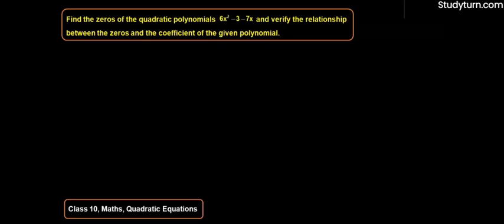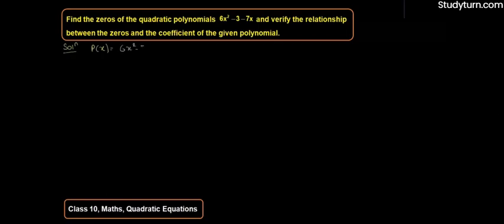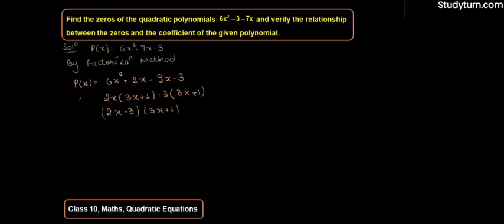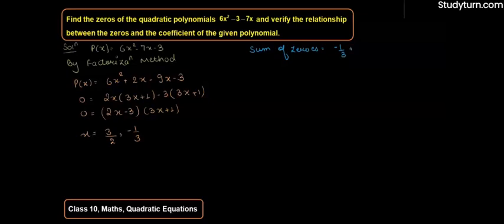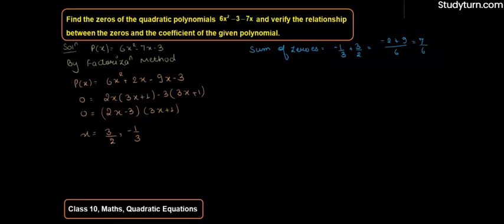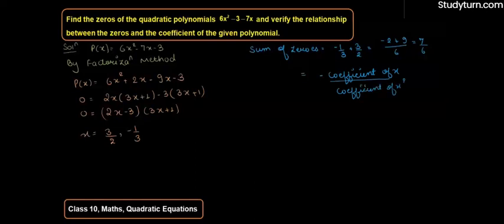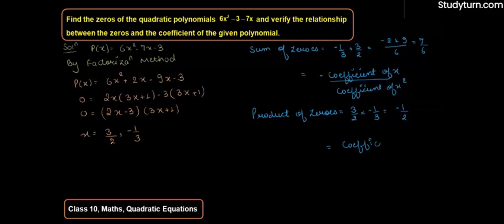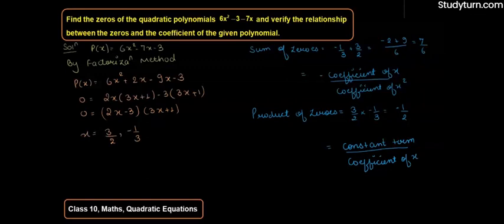Find the zeros of the quadratic polynomial 6x 2 −3−7x and verify the relationship between the zero..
Find the zeros of the quadratic polynomial 6x2−3−7x and verify the relationship between the zeros and the coefficient of the polynomial.

NCERT Solutions for Class 10  Physics  Chapter 10 Light Reflection and Refraction is explained in this video.For students asking about "Light Reflection and Refraction Full Chapter", "studyturn" presents to you the What and how of "Light Reflection and Refraction Full Chapter Class 10 Physics"